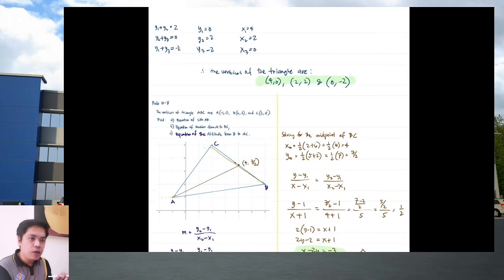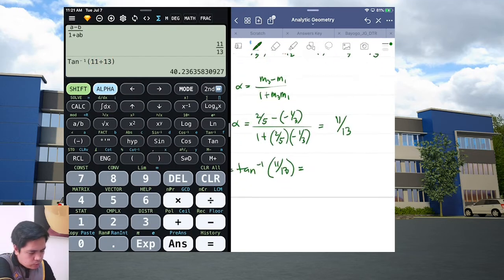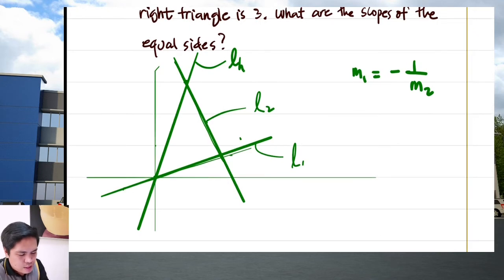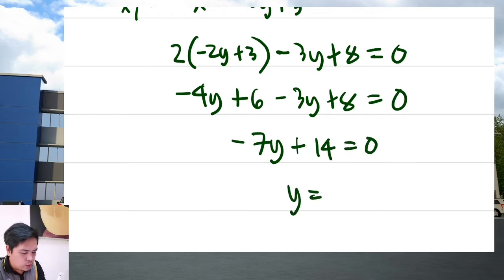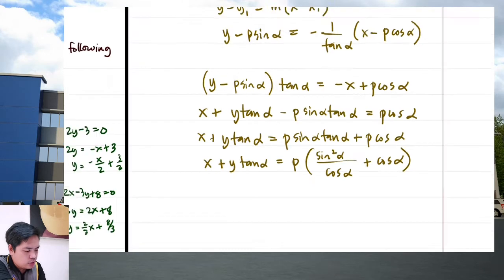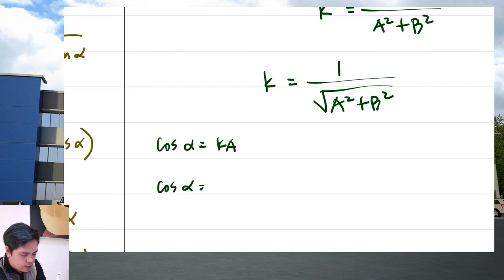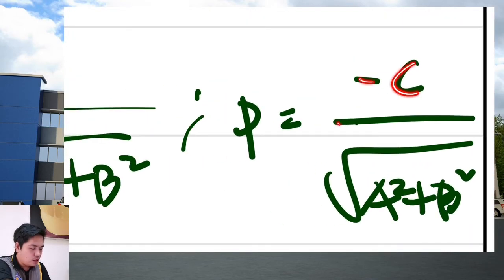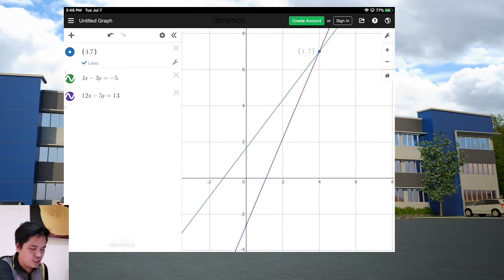Bridging Course Lesson 15 - Part 3: Sample Problems